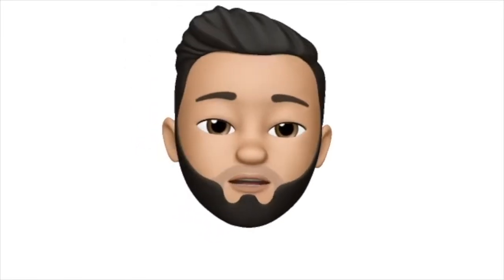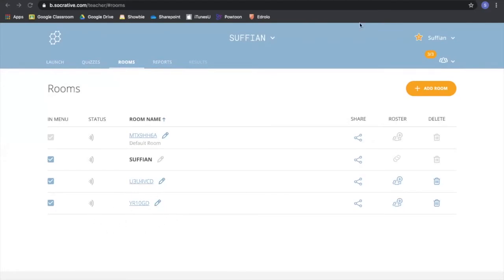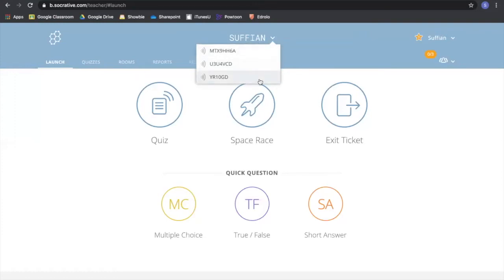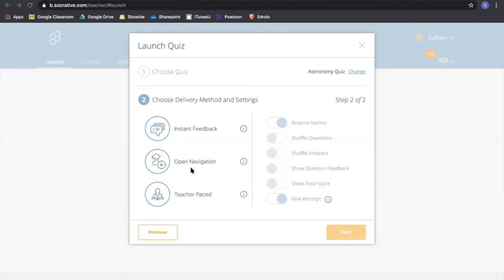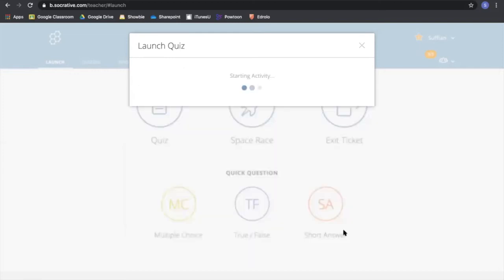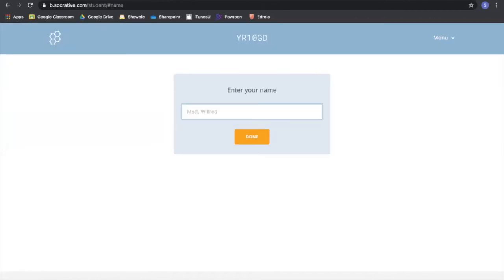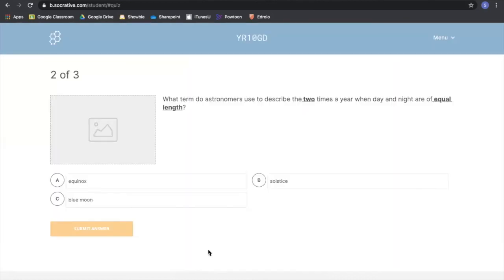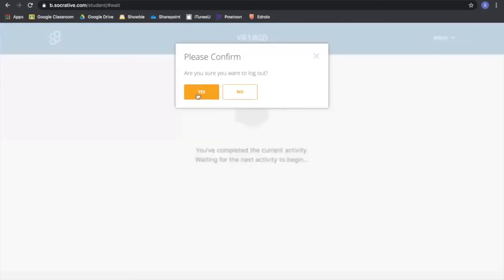Launching a Quiz in Socrative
This is an instructional video and NOT a 'How to' video. The presenter will take time to explain the different features of the app - meant for beginners or novice users of the app. If you are simply looking for a 'How to' video, you need to forward feature to skip explanation.